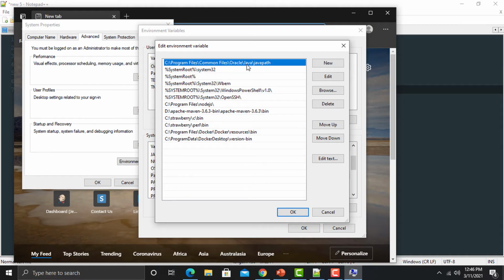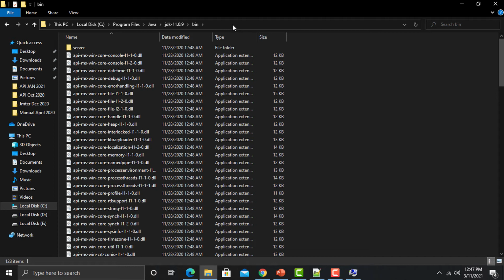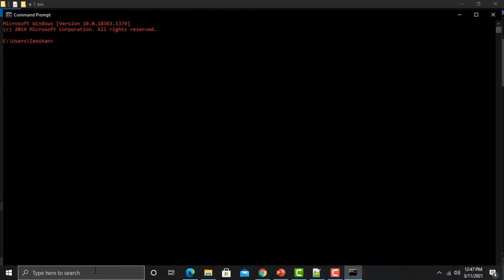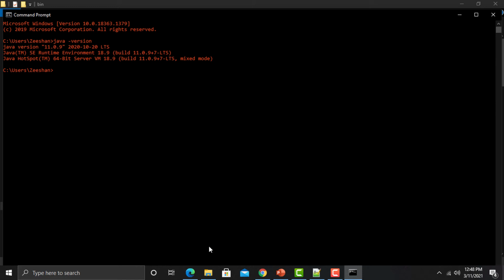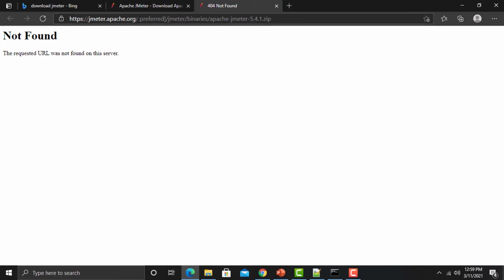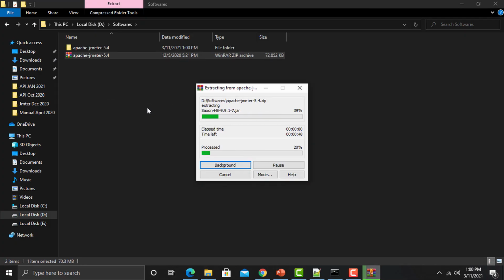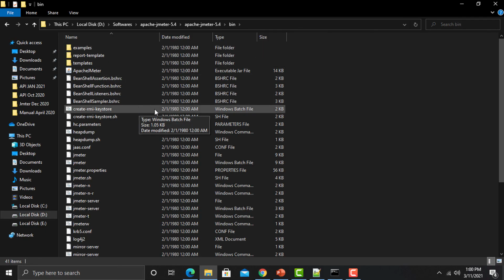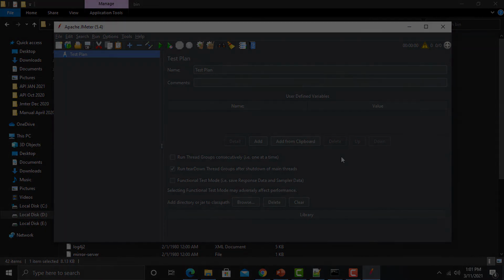JMeter tutorial #1 | Introduction & Installation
📌 Learn JMeter from Scratch! In this tutorial, we cover:
✅ Why Do We Need Performance Testing? 📈
✅ Downloading & Installing JMeter 🖥️
✅ Running JMeter Without Installation ⚡
✅ Exploring JMeter's UI & Interface 🎯

TIMESTAMP
00:00 Introduction to JMeter Tutorial
00:06 Welcome & Overview
00:09 What is JMeter & Why Do We Need It?
00:15 Understanding JMeter as a Performance Testing Tool
00:26 Evolution of JMeter: From Web Apps to APIs
00:52 Importance of Performance Testing in Real-World Scenarios
01:30 Example: Performance Testing for E-commerce Websites
02:30 Impact of High User Load on Application Performance
03:10 Steps to Download & Install JMeter on Windows
03:20 Step 1: Downloading & Installing Java
03:52 Step 2: Setting Up Java Environment Variables
04:30 Step 3: Verifying Java Installation
05:10 Step 4: Downloading JMeter from the Official Website
06:12 Step 5: Extracting & Running JMeter on Windows
07:10 Navigating JMeter's Folder Structure
07:45 Running JMeter Without Installation
08:00 Exploring JMeter's UI & Interface Overview
08:30 Next Steps & Upcoming Topics in JMeter
08:45 Conclusion & Thank You!